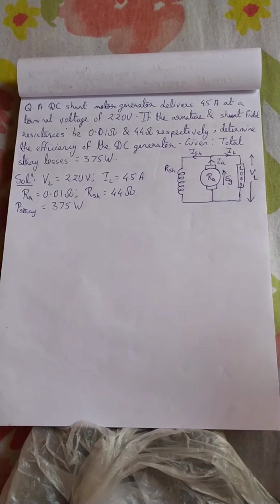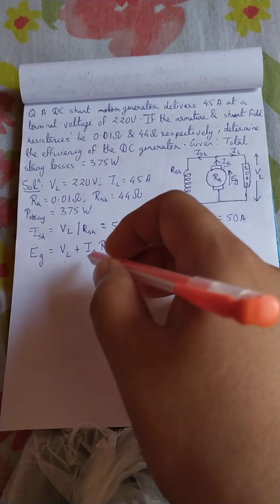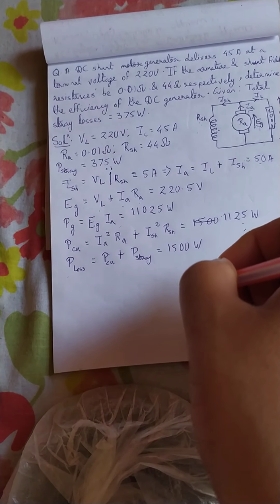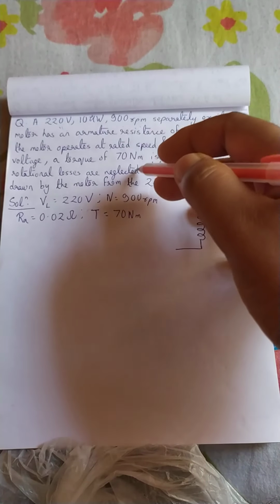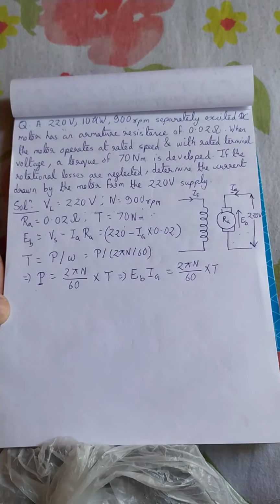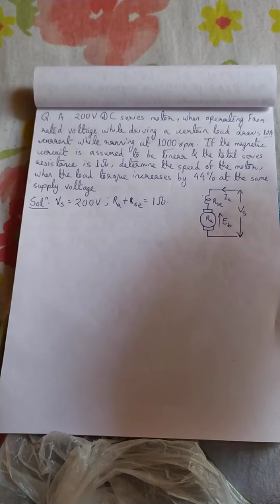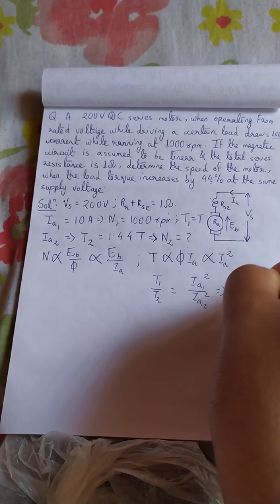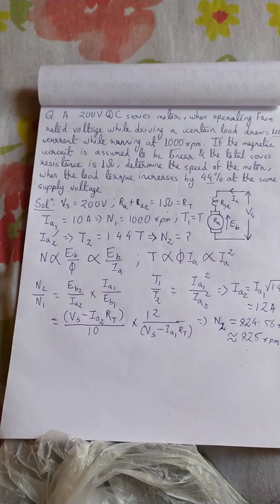Numerical problems of DC machines 1